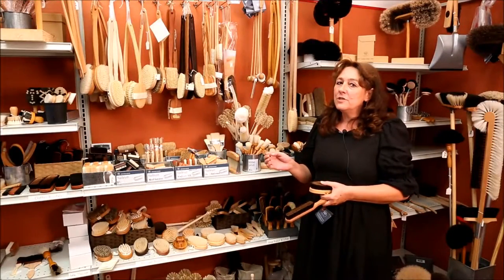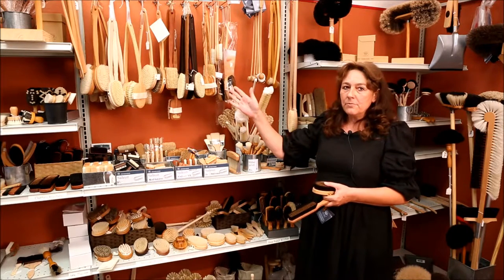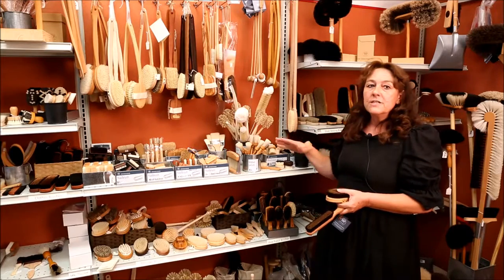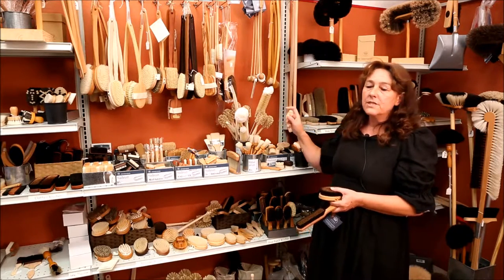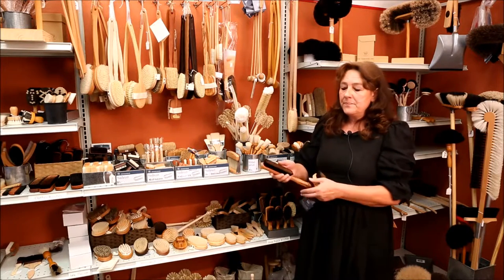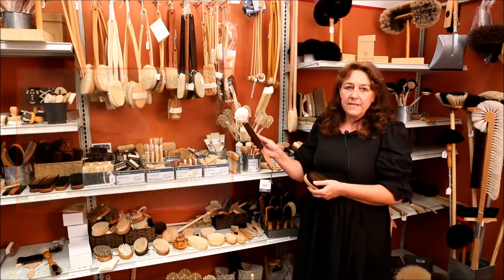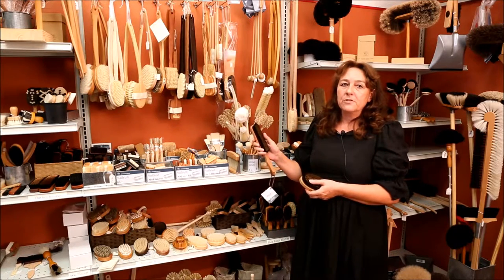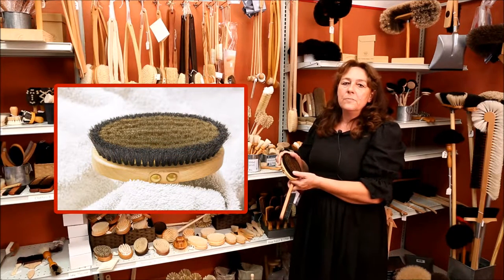Nessentials Brushes Made of Boar's and Hog Bristles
Nessentials Brushes Made of Boar's and Hog Bristles. An introduction of all the natural hair, bristles and plant fibers used for Nessentials natural brooms and brushes. Horse hair for indoor brooms, goat's hair for dusters, badger hair for shaving brushes, boar's and hog bristles for hair-, nail-, shower-, cleaning brushes and plant fibers for scrubbers, kitchen brushes and much more.